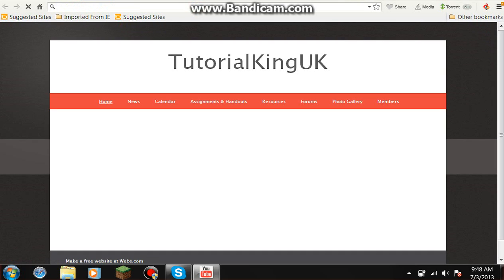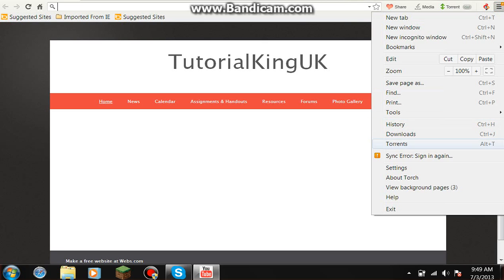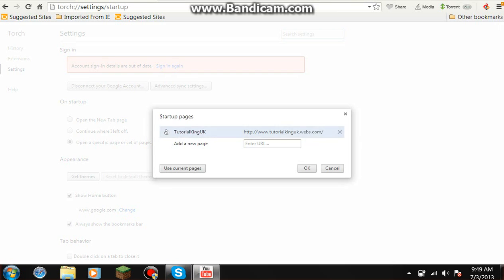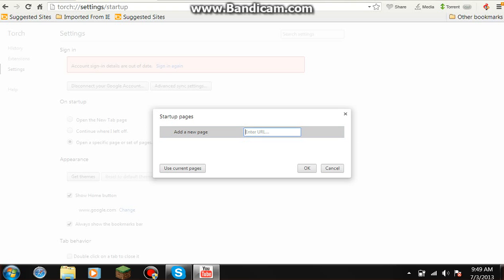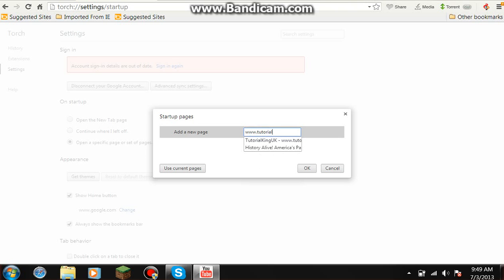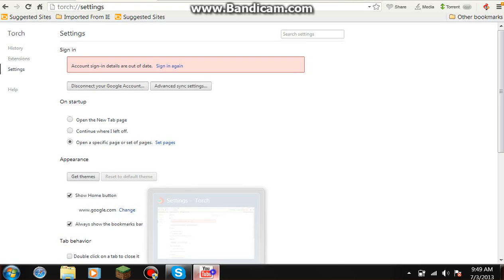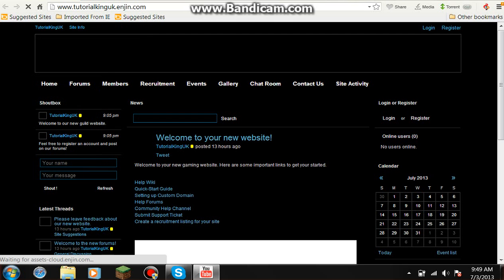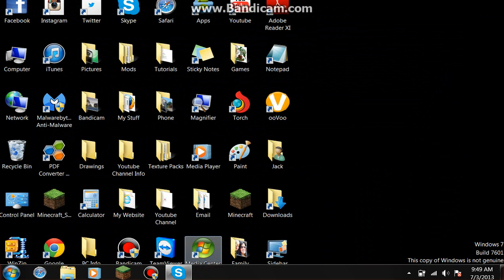How To Set A HomePage With Torch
This Is A Browser Called Torch. Here Is The Link To Download It